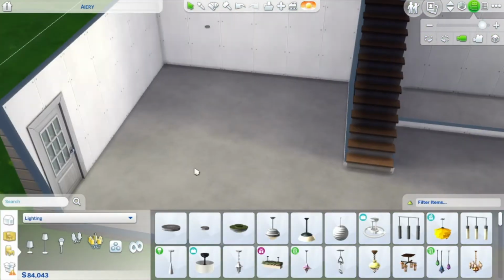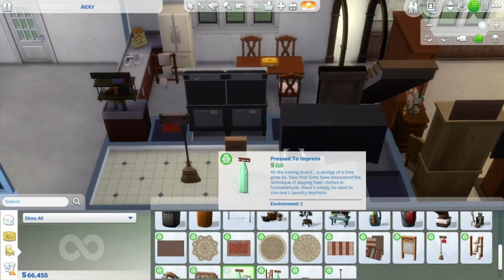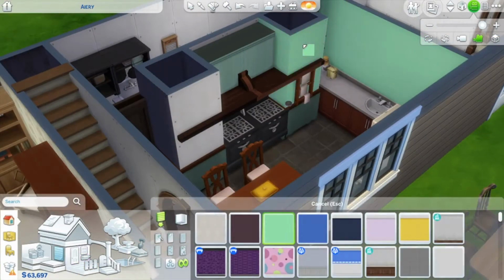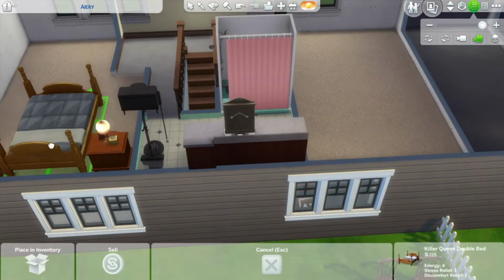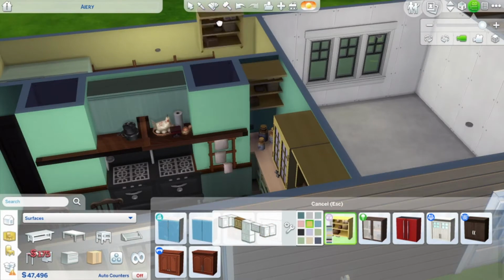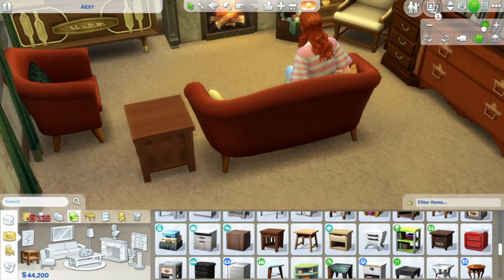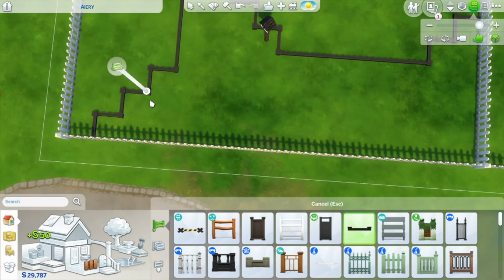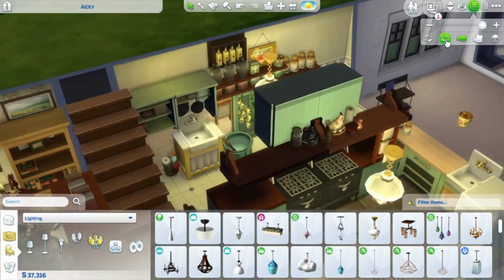1940's Airey House - The Sims 4 Speed Build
Today I am building a 1940's Airey home as part of my series of houses through the ages.

Herb art: SimsSationalToo